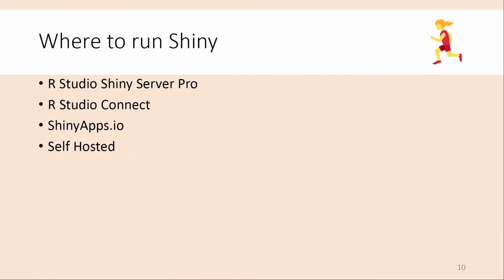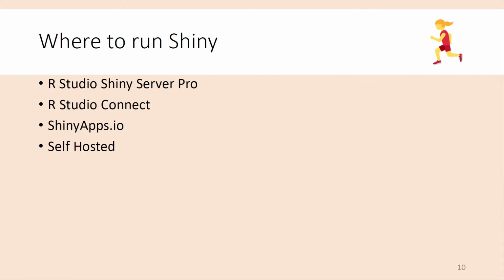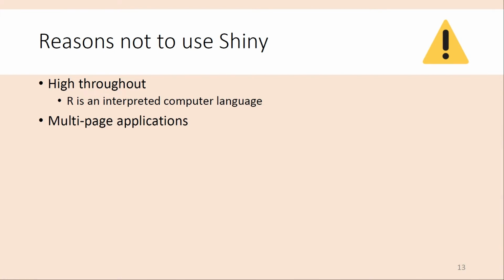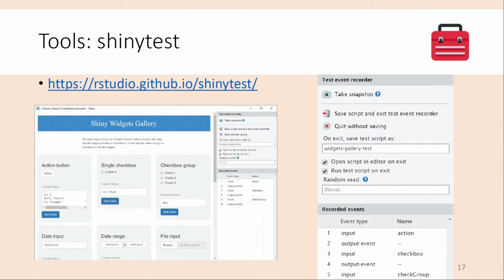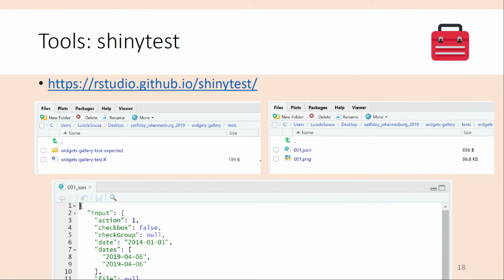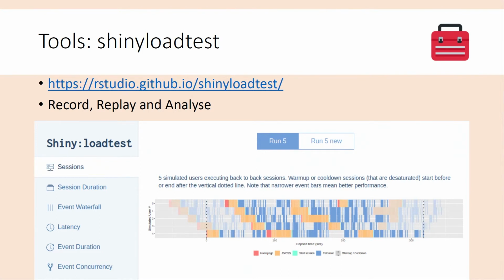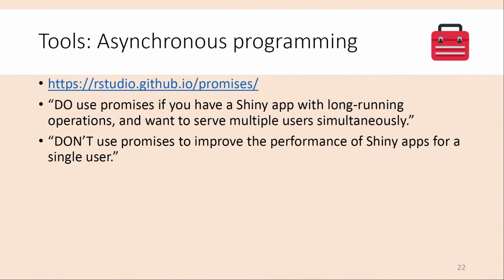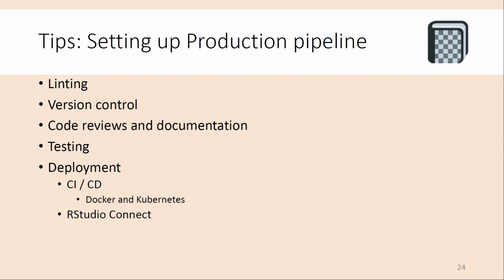satRday Joburg 2019 | Luis de Sousa : What I learned from running Shiny in production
In this talk I share my experience of the do's and don'ts of running Shiny in production. We'll also cover some of the guidance Joe Cheng (original creator of Shiny) gave earlier this year at rstudio::conf 2019.